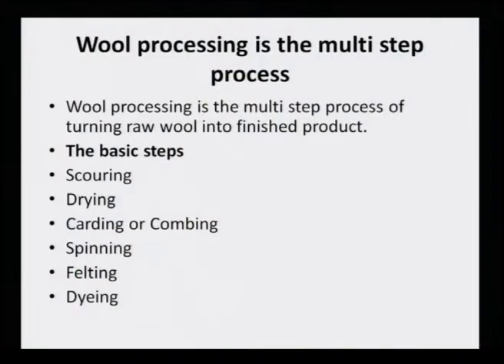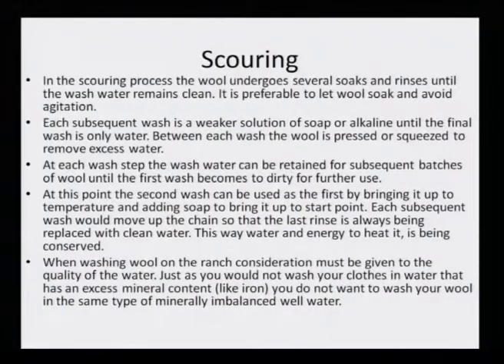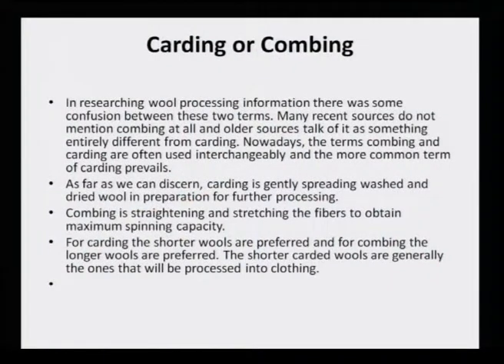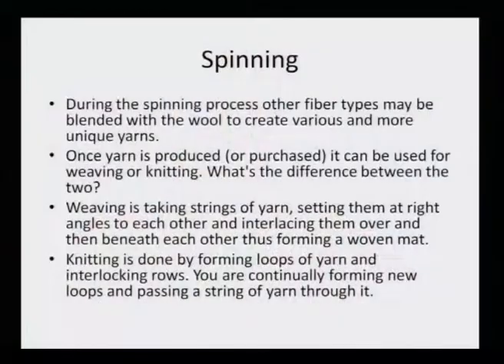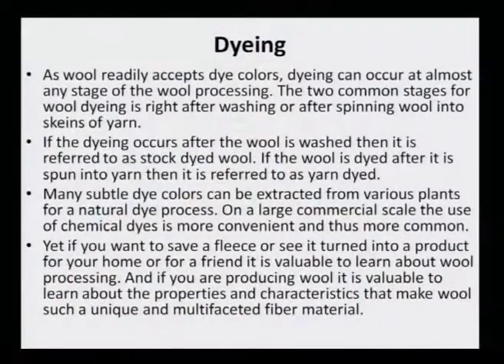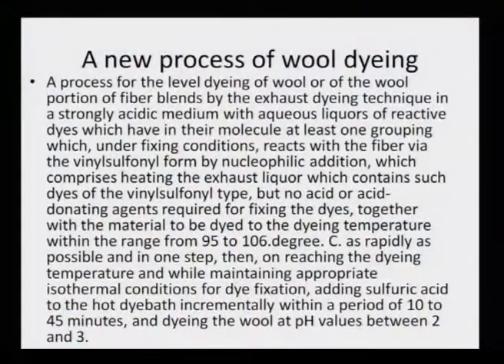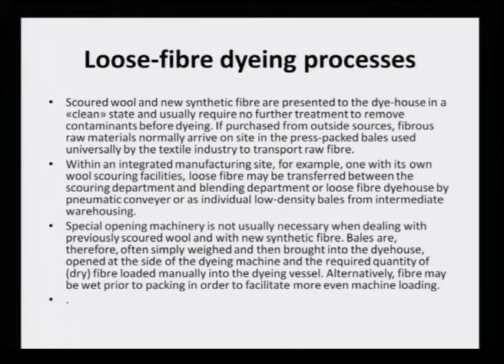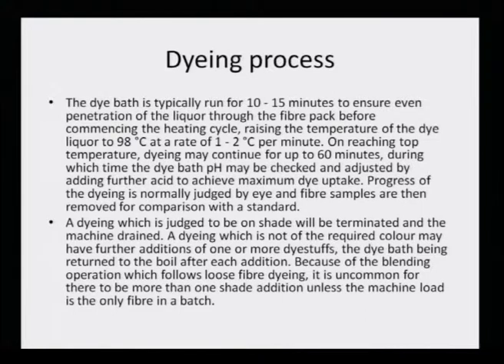Mod-01 Lec-30 Lecture-30 Natural Dyes